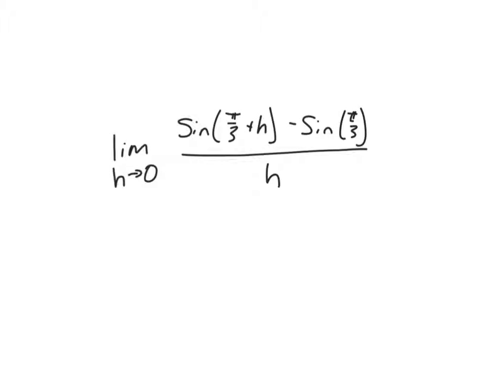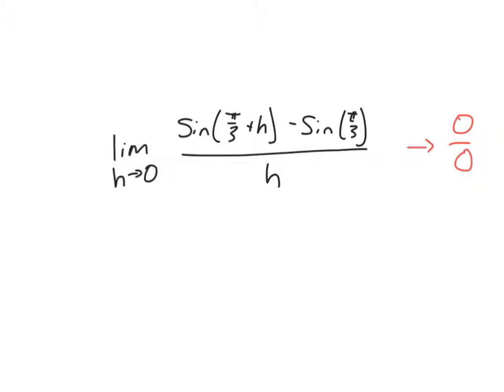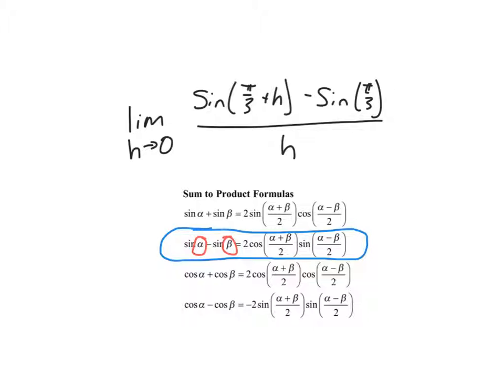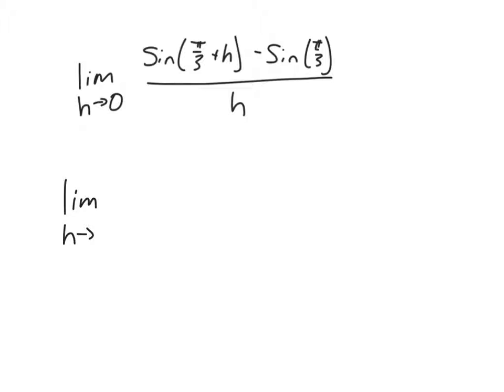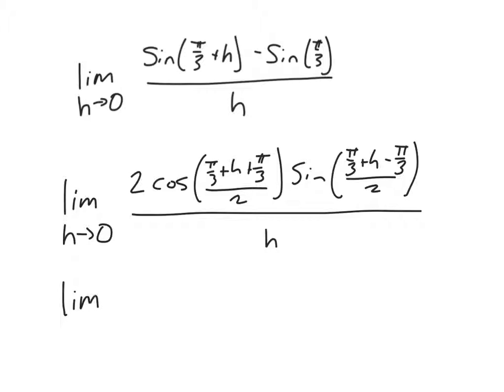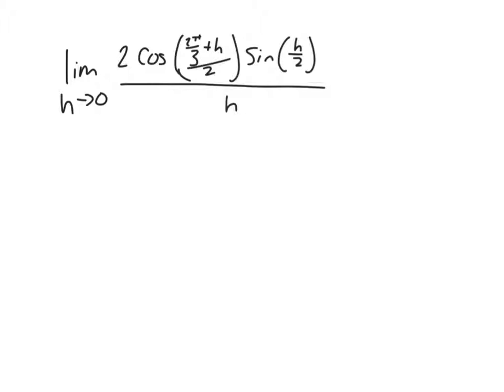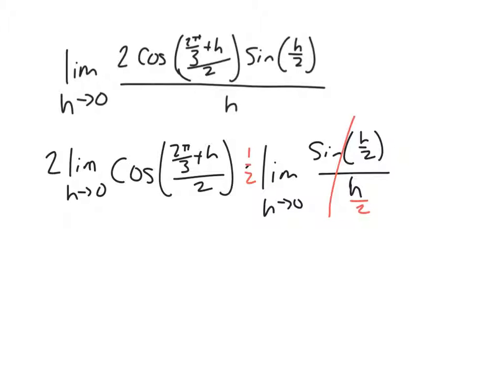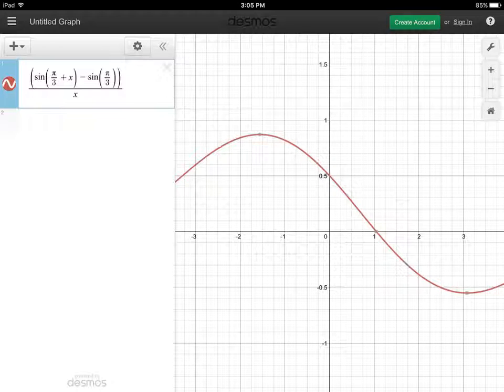Solution p. 19 #26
Solution to p. 19, #26.